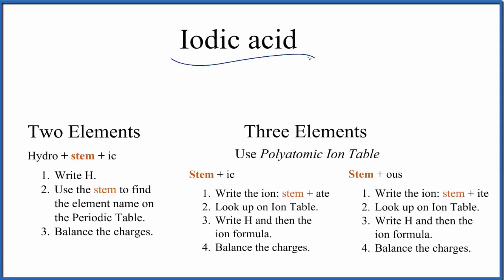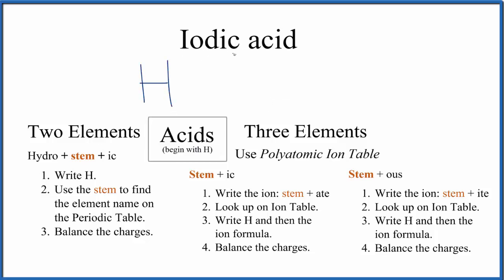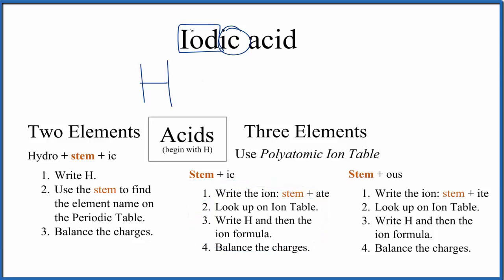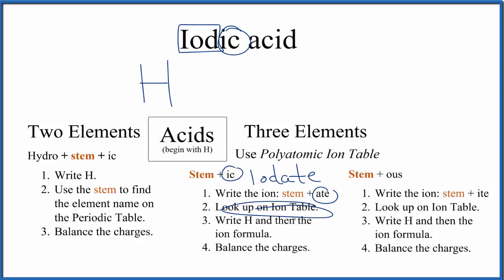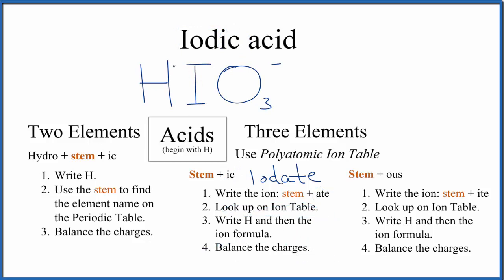How to Write the Formula for Iodic acid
In this video we'll write the correct formula for Iodic Acid (HIO3).  A step-by-step guide to writing formula for Iodic acid using a simple flowchart, common ion table, and lots of examples and practice.

To write formulas for acids we need to determine if it is a binary acid (two different elements) or and oxyacid (three different elements, one of which is oxygen).

Because the formula for Iodic acid has a polyatomic ion (the group of non-metals after the metal) we’ll need to use a table of names for common polyatomic ions, in addition to the Periodic Table.
General Rules for Formula Writing for Acids

If the name for the acid is:

1.  Write H.
2.  Use the stem to find element name on the
                periodic table.
3. Balance the charges.

Stem + ic
1.  Write the ion: stem + ate
2.  Look up ion on Common Ion Table.
3.  Write H and then the ion formula.
4.  Balance the charges.

Stem + ous
1.  Write the ion: stem + ite
2.  Look up ion on Common Ion Table.
3.  Write H and then the ion formula.
4.  Balance the charges.